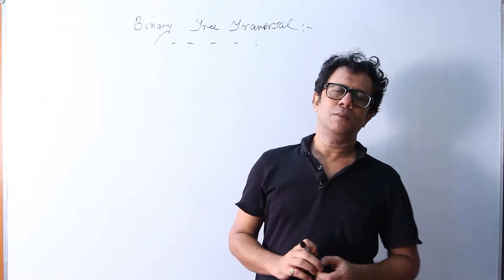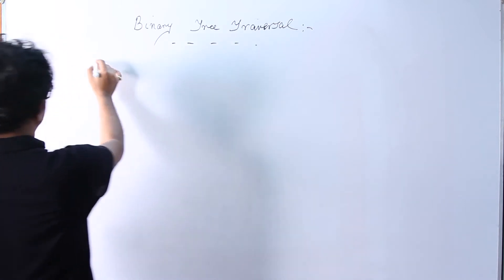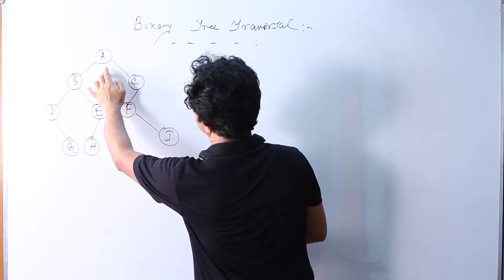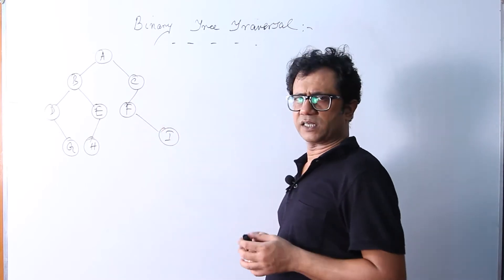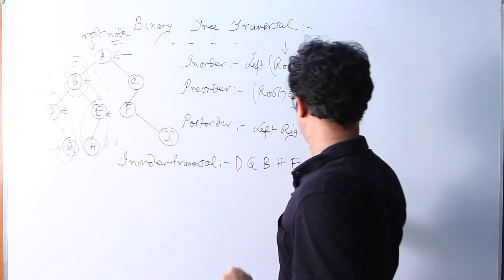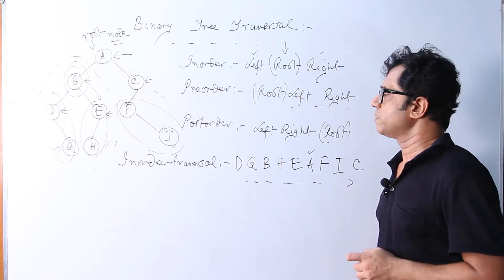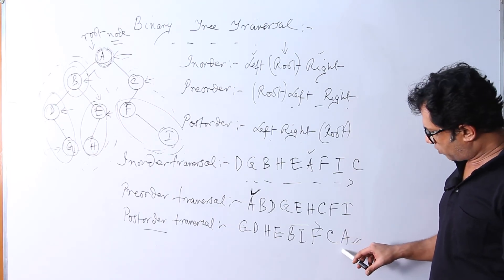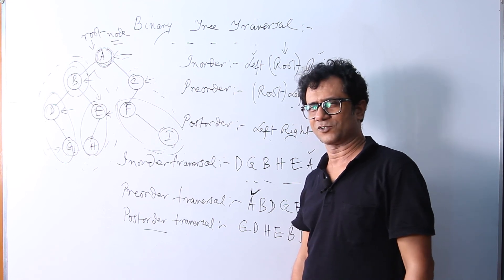Binary Tree traversals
In this video, I have shown the different traversals on a binary tree, i.e. in-order, pre-order &
post-order traversals with the help of suitable illustration.